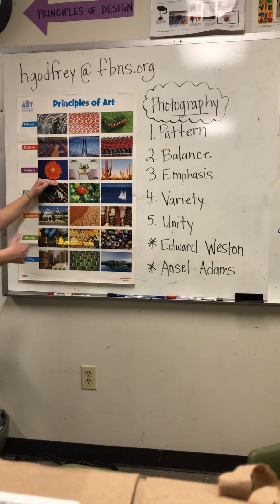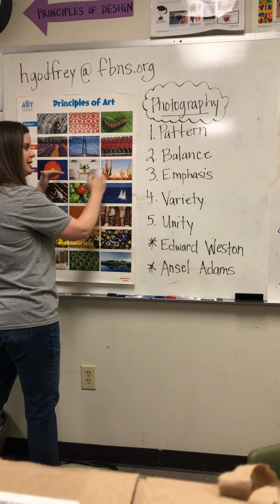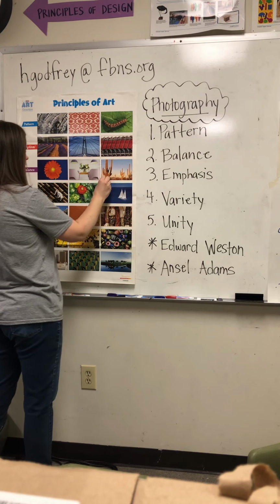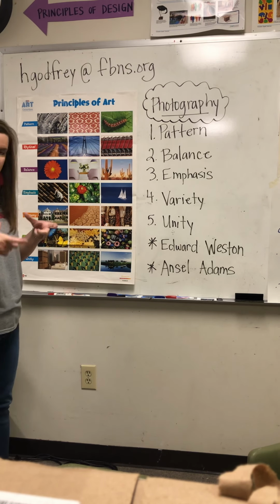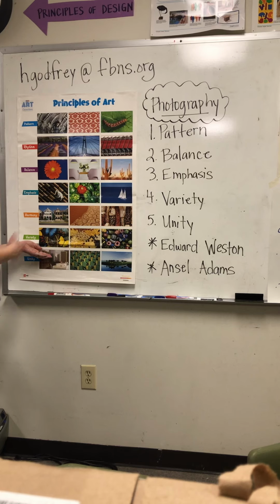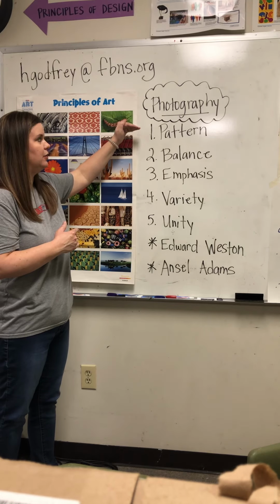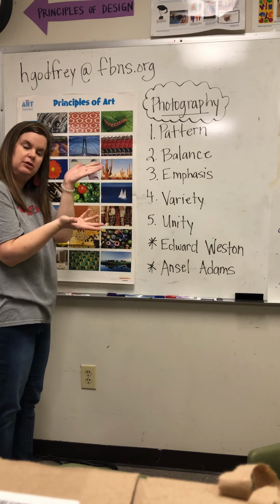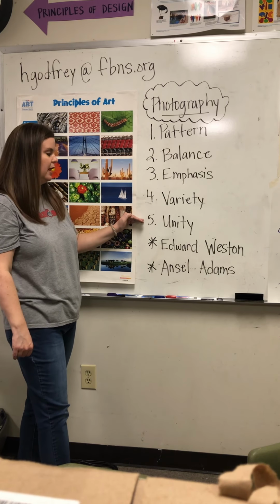Photography Scavenger Hunt art lesson